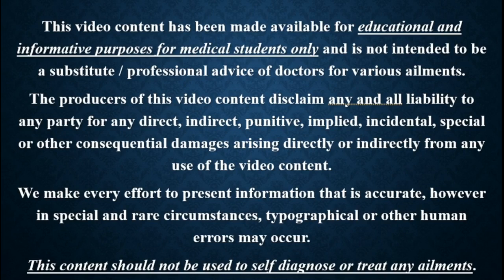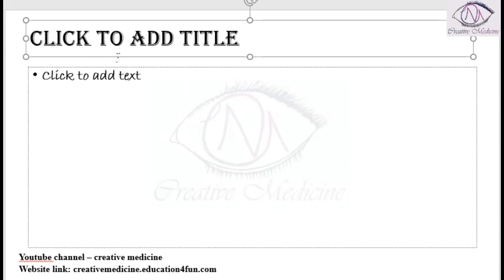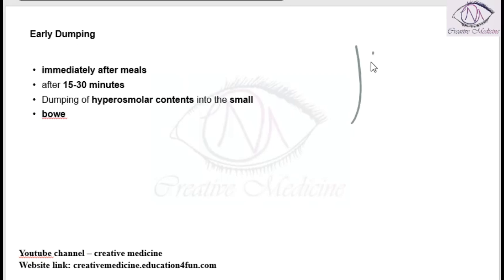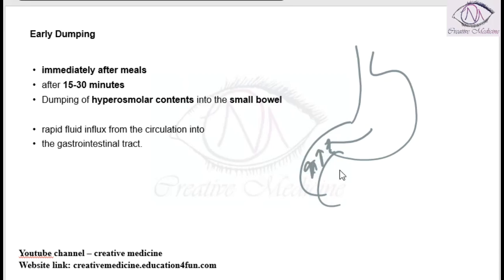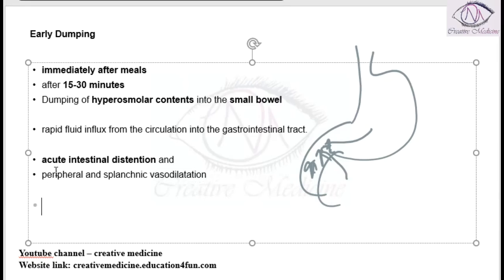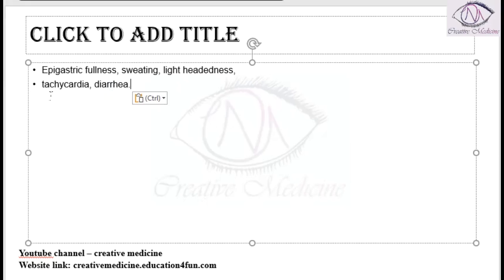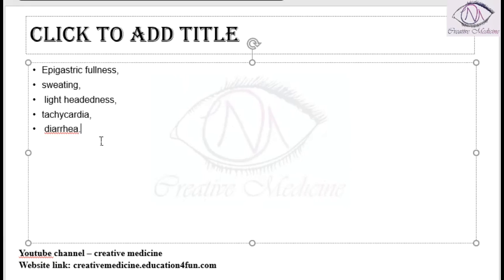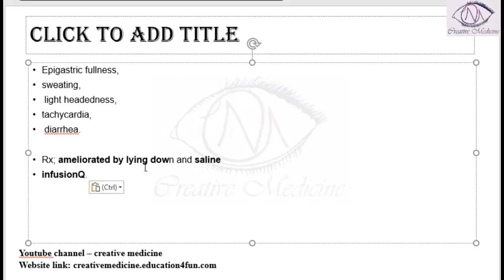Lec 2 Dumping Syndrome Types Early Dumping Syndrome mp4 || SURGERY